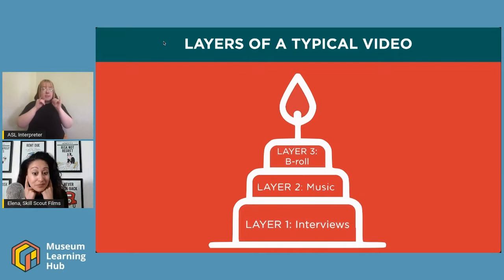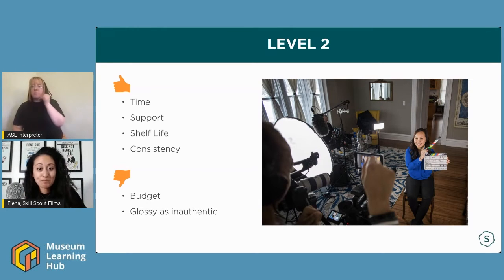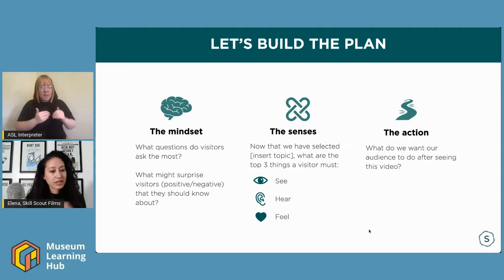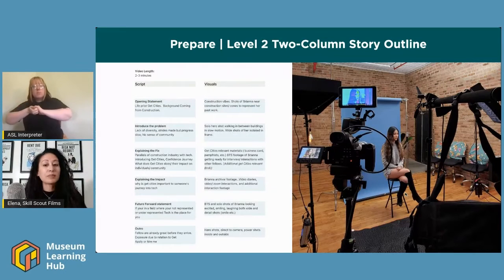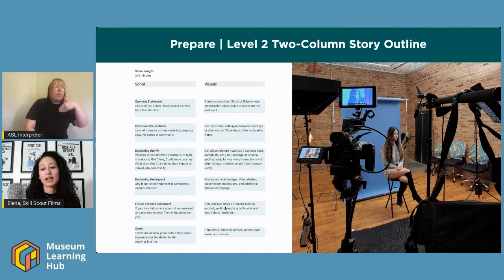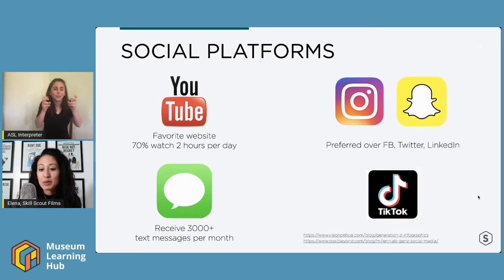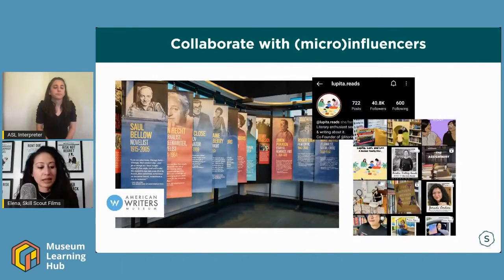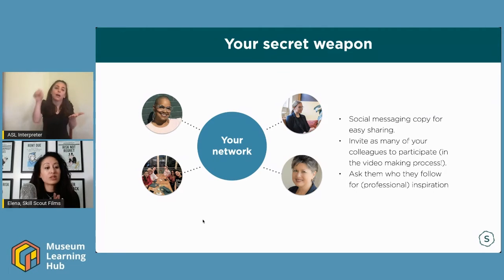Module 7, Technical Workshop 2: Video Planning and Distribution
This session will cover planning for video production including the use of production templates as well as the different platforms used to distribute videos. Attendees will learn to differentiate between various types of low-cost video creation and distribution tools and how to set up simple video content structures.